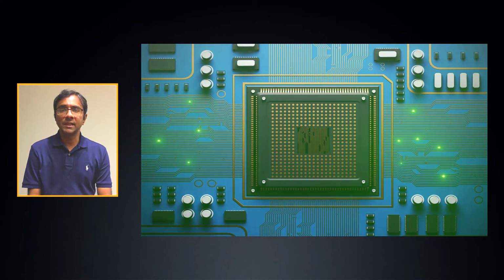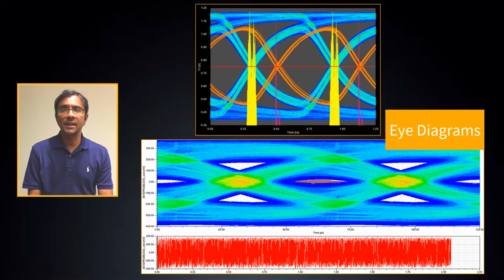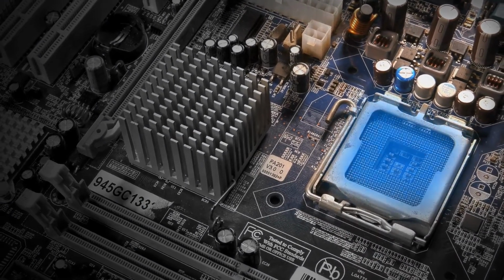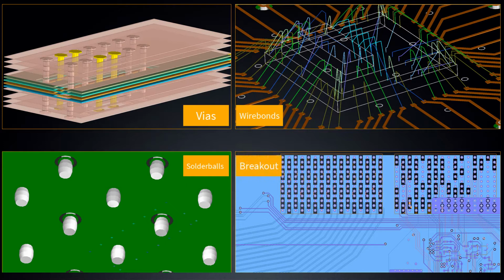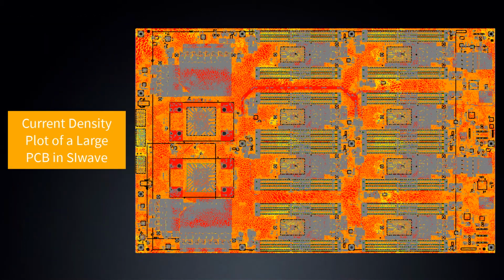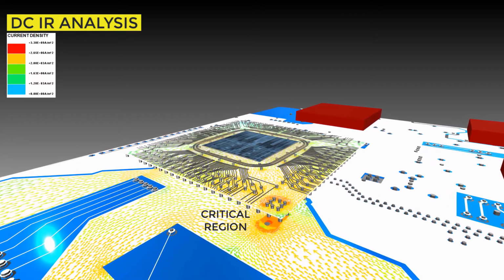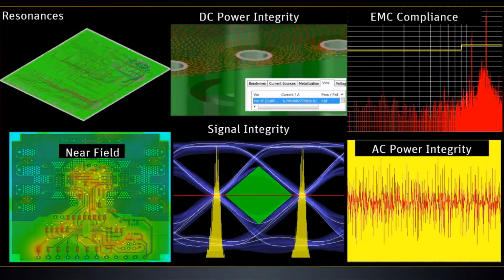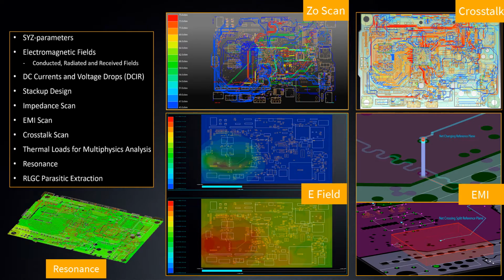Intro to Ansys SIwave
Many difficult aspects of high-speed digital design affect the outcome of electronic devices.  Neglecting these problems can lead to unknown failures down the road.  By using SIwave we can detect these problems and address them early in the design cycle. In this video, we are going to provide overview of SIwave which can be used for signal integrity, crosstalk, power integrity and electromagnetic interference (EMI) analysis of chips, packages and boards.